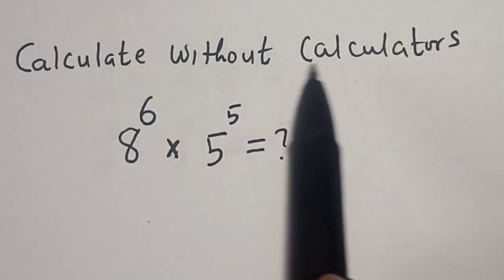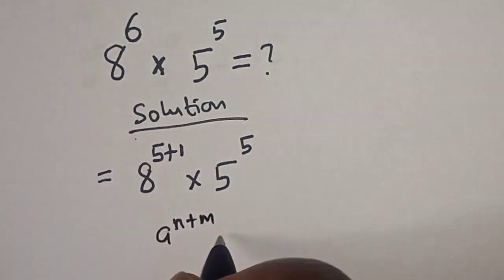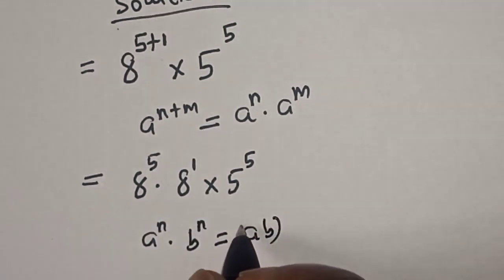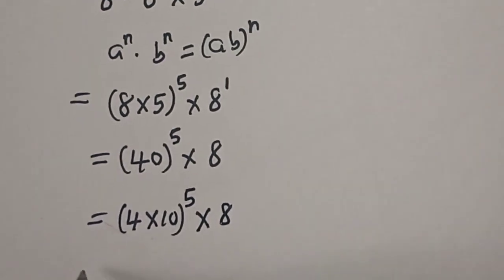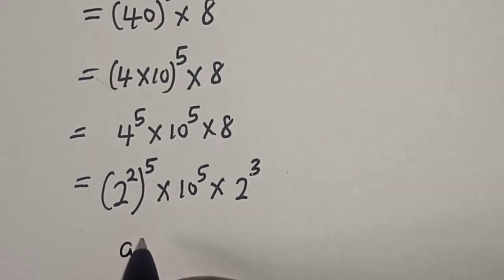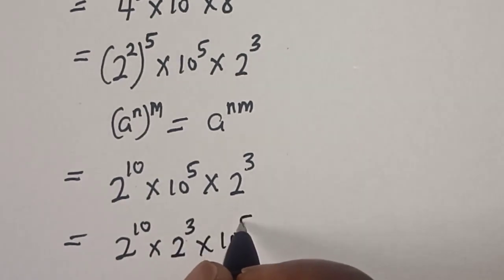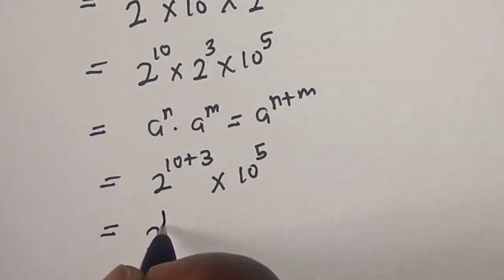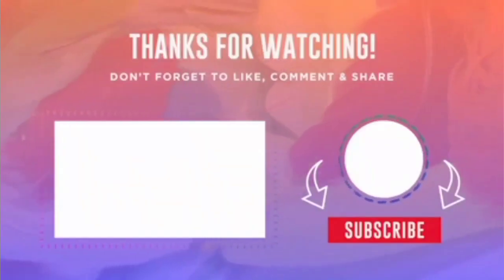Beautiful Exponents Problem | Calculators Not Allowed.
How to Simplify This Beautiful Exponents Problem | Calculators Not Allowed,